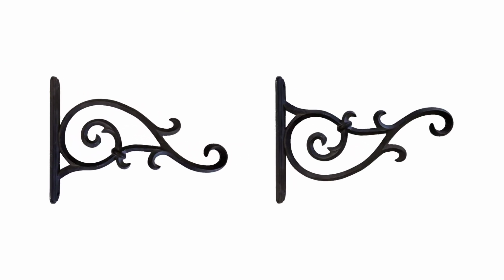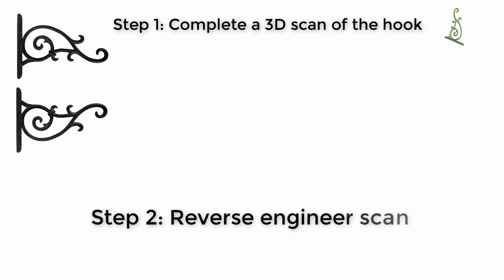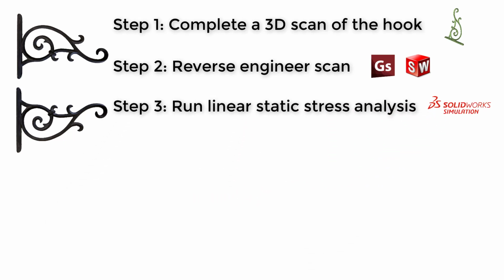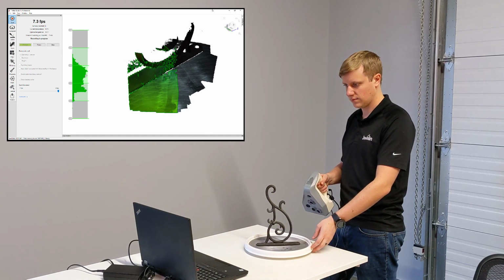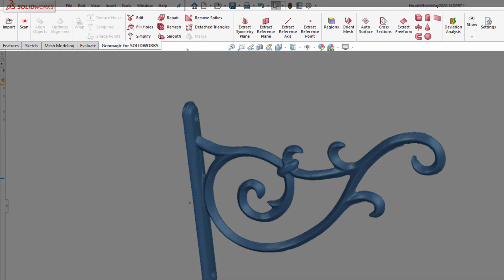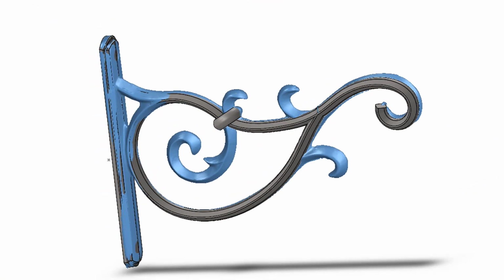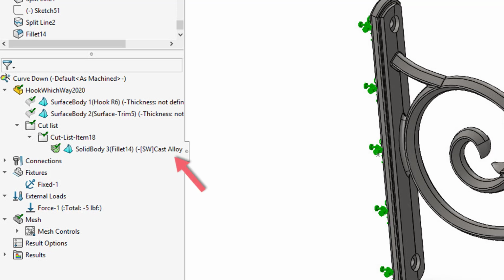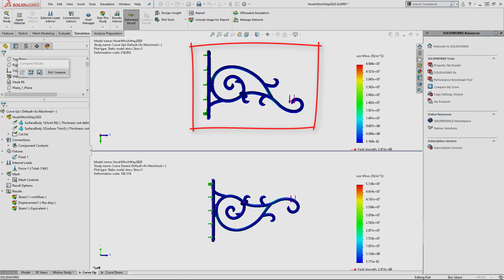Solving "The Hook Debate" using a 3D Scanner and SOLIDWORKS Simulation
Can the power of the SOLIDWORKS ecosystem help settle a backyard debate? Using 3D scanning, reverse engineering, and a linear-static stress analysis, let's find out the answer!